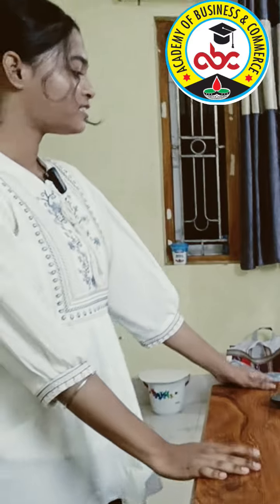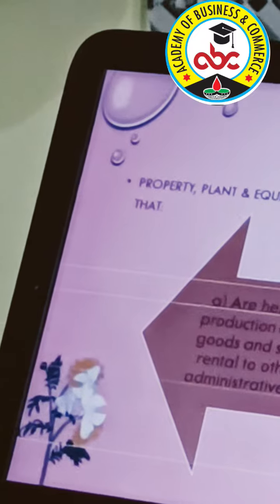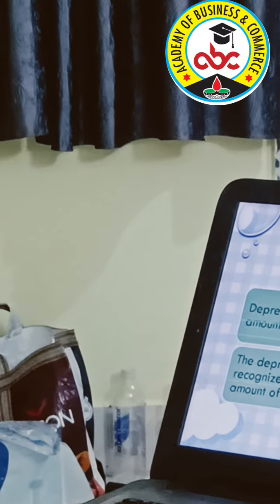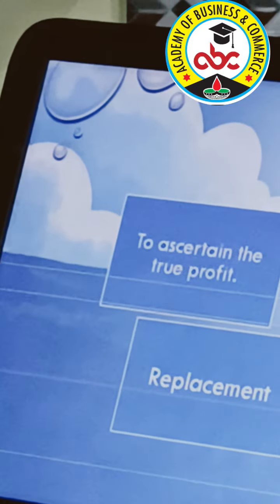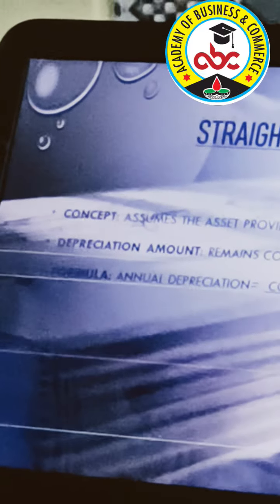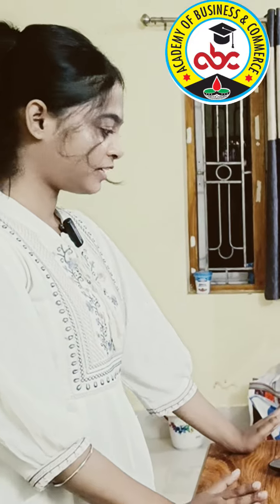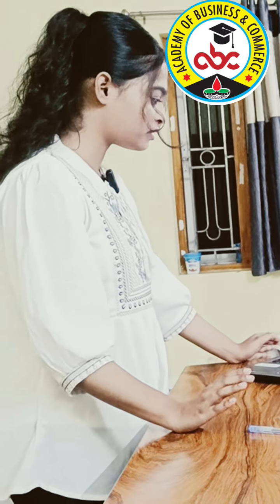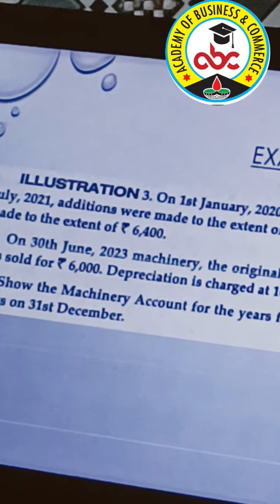commerce accountancy bcom accounting npo trade domestic